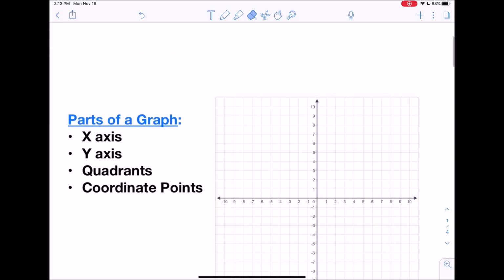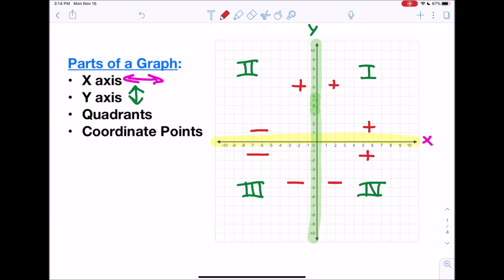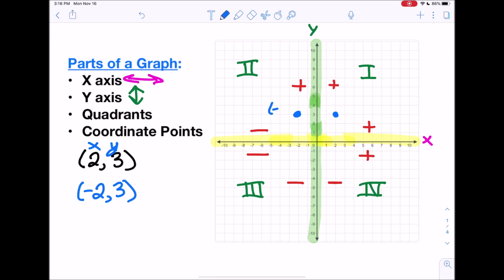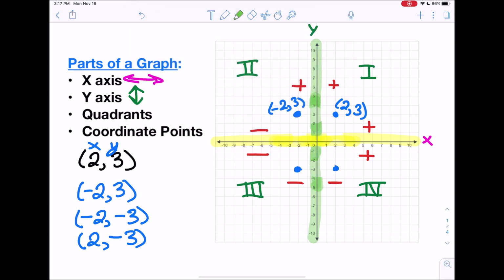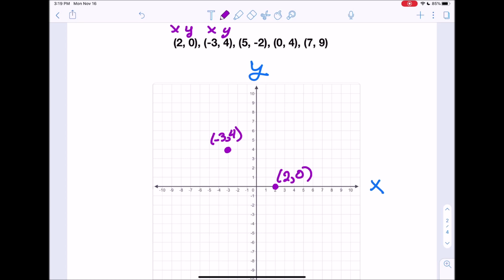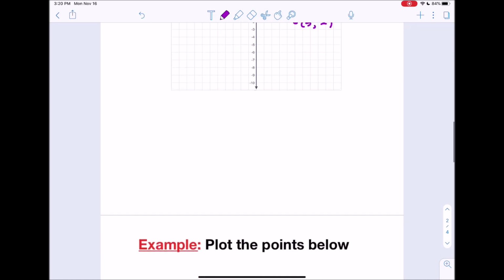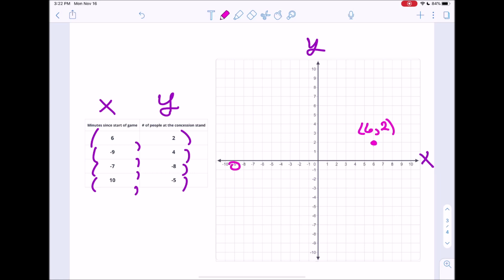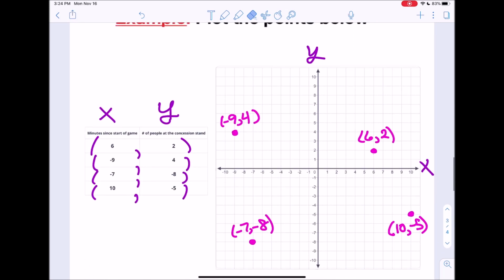How to Graph Points on the Coordinating Plane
Mrs. Rodrigues